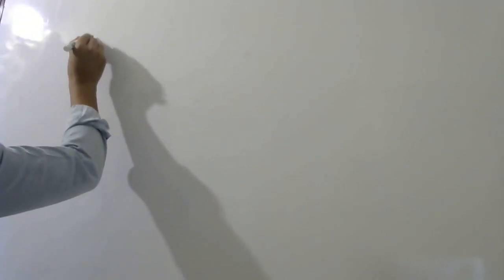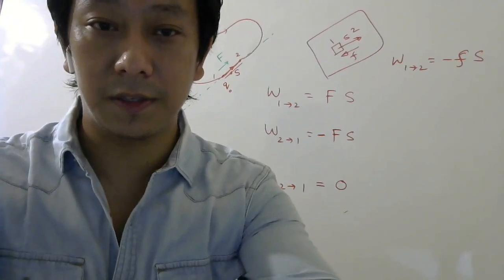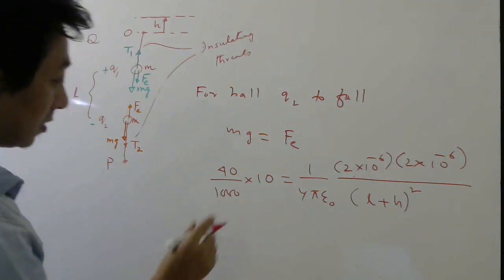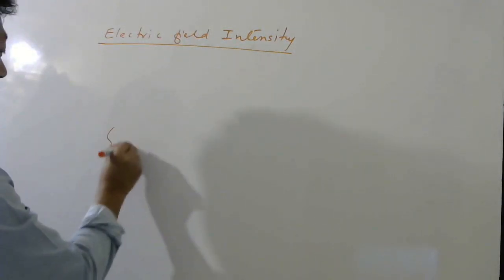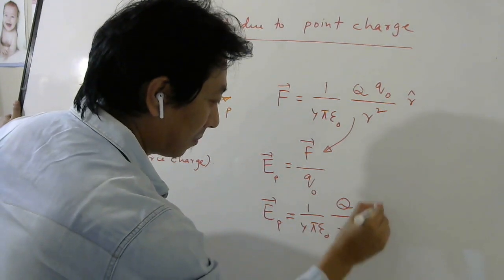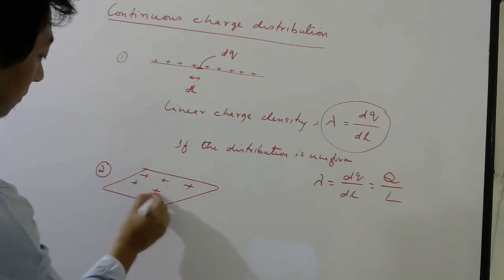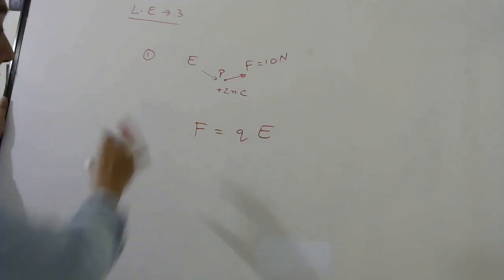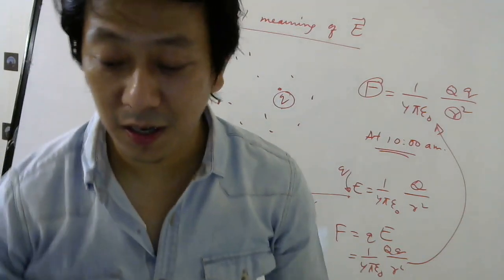2 PU Physics, Chapter 1: Electric charge and fields, Part -4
Entrance Corner - 1.2, doubt clarification, Concept of electric field, Electric field due to a point source charge, E field due to multiple point charges, Continuous charge distribution, E field due to continuous, L.E -1.3,